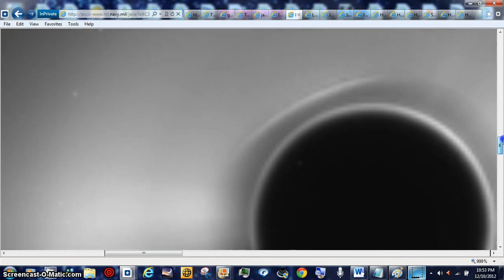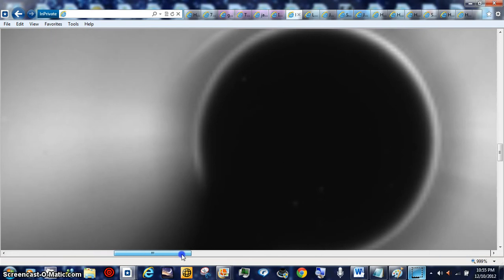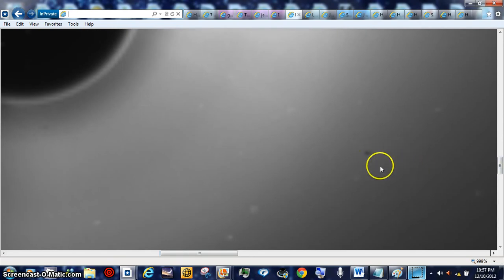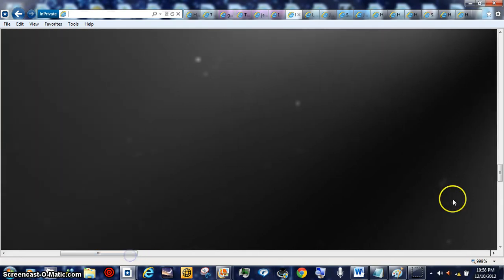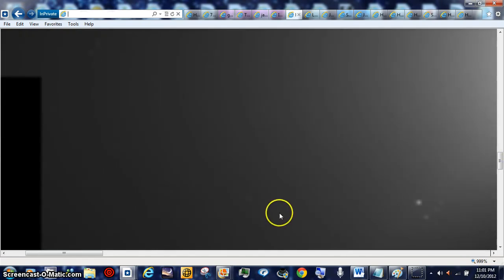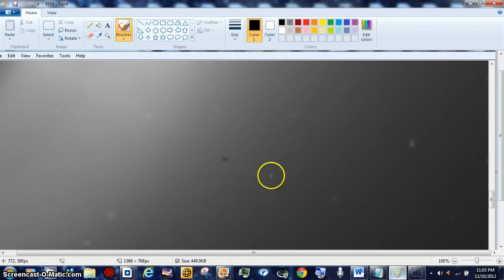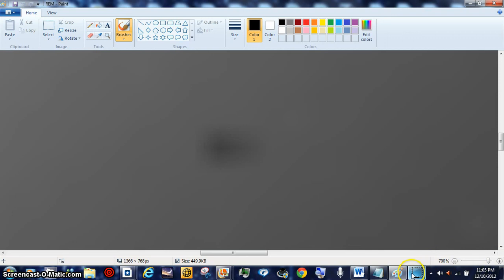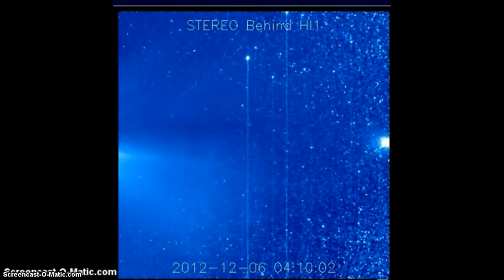HOTTIE NEAR LIVE SPACE BEANOBLACK